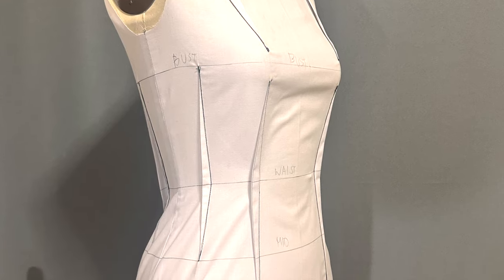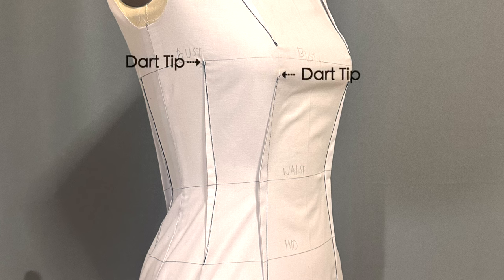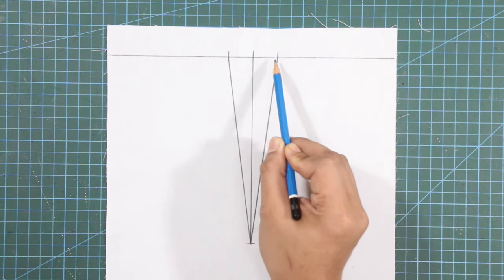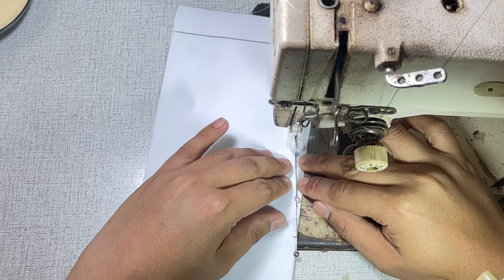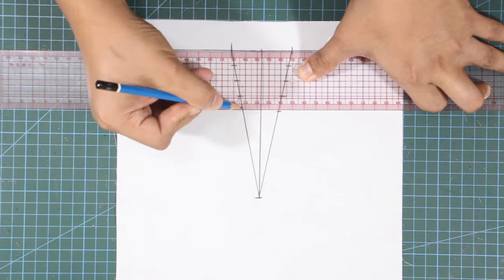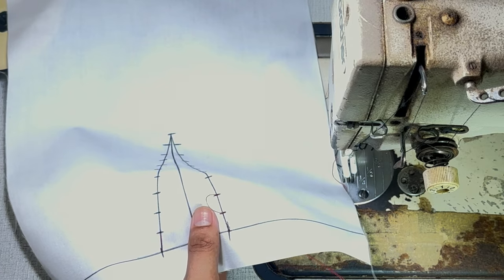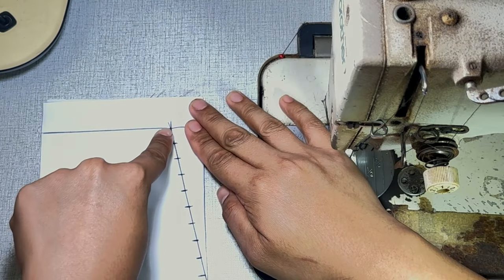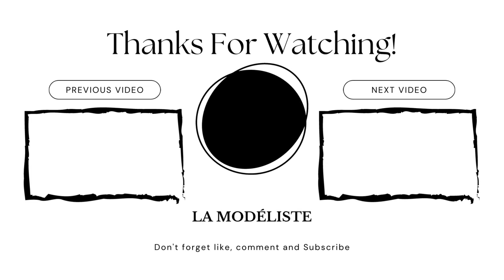LA MODÉLISTE : QUICK & SEW EP.1 - 2 WAYS ON HOW TO SEW A DART | HOW TO SEW DARTS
In this First episode of quick and sew, I will teach you guys my 2 ways of sewing a dart.

But before we head to our sewing machines let’s first study what is a DART…

So what is a dart? Dart is often seen in women’s wear and it gives shaping on a garment, most particularly the Bust, waist and hip areas.

So now we know what it does let’s study the anatomy of a DART…

A dart consists of three major parts that we should understand before sewing them into our garments: first, the left and right dart legs; second, the dart tip; and lastly, the punch hole.
The dart legs create the shape and guide you in a straight or curvy line toward the dart tip. The legs can be modified from straight to curved darts, with curved darts often seen in the bust area, as they tend to be more flattering.
The dart tip is the pointed end of the dart. You'll often find dart tips a few centimeters away from the bust point or a few centimeters away from the hip line.
The punch hole is usually positioned 1 cm above the dart tip. This notch indicates that the dart tip is near. However, I personally don't rely much on the punch hole.

TIMESTAMP 🕰️⬇︎
00:00 - Intro
00:42 - What is a Dart?
00:55 - Dart Anatomy
01:43 -  1st Technique
03:20 - 2nd Technique
06:11 - End of the Video

Shot with:
IPHONE14 pro max
Canon Camera
BENRO TRIPODs

Edited on:
Final Cut Pro
Adobe Photoshop
Figma